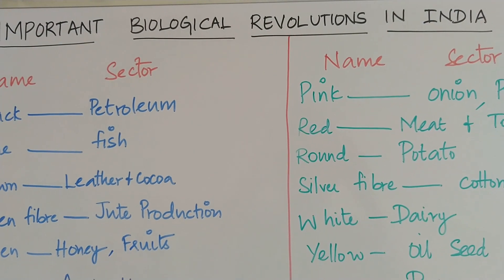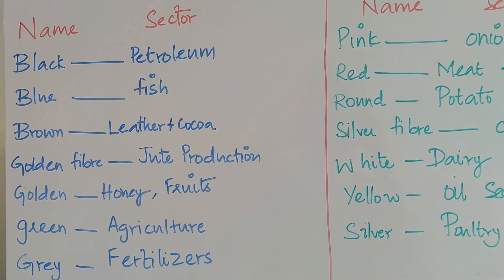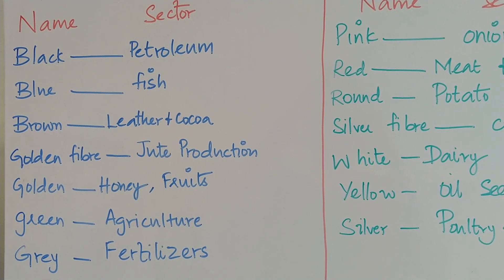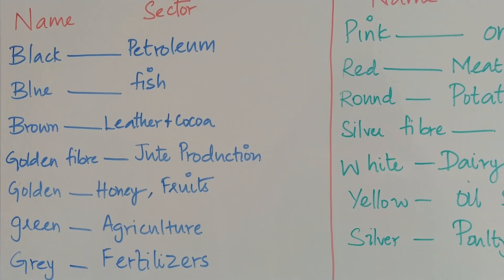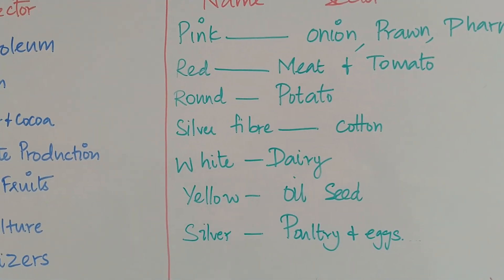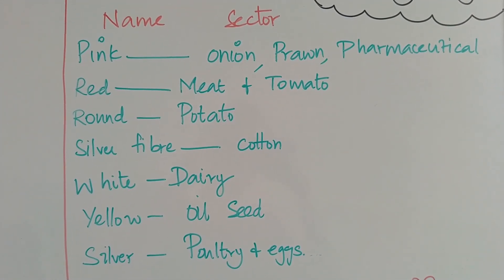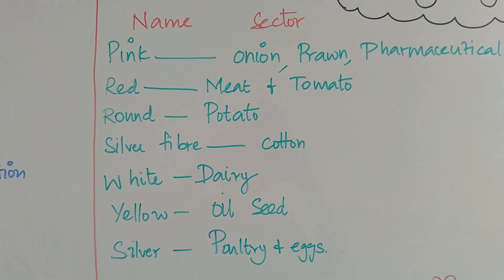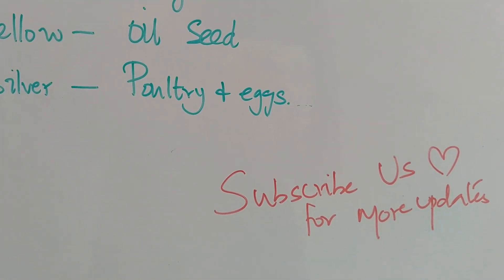Revolution in India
Greetings students !
                    I am priyanka 😀. This is an educational channel that covers topics from School to Masters  degree  level .Are you an aspirant of NEET, TET, TRB  exams? and yes you are into a right channel and here i am to help you out .We provide clear and  simple explanations for NCERT and SCERT Biology concepts .Our aim is to provide quality educational content in comparison with real life scenario. Complex theories  , facts , practicals are made into easy concepts. Do support us for a good cause.